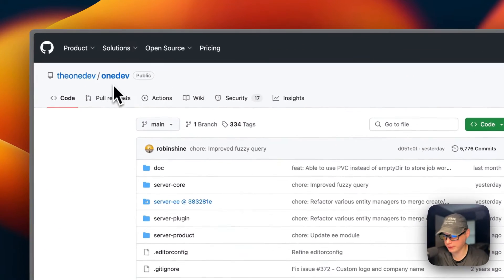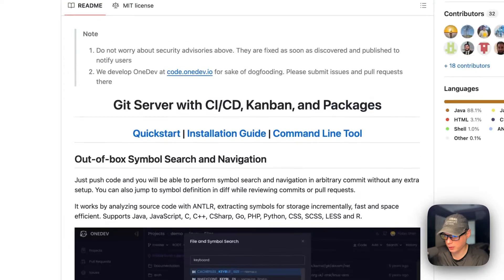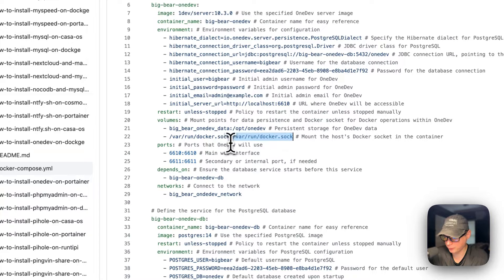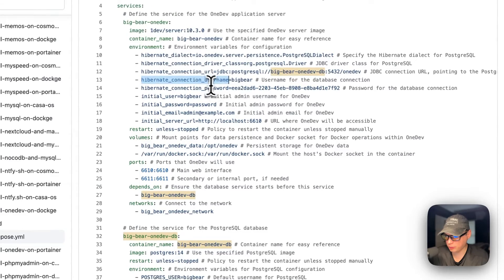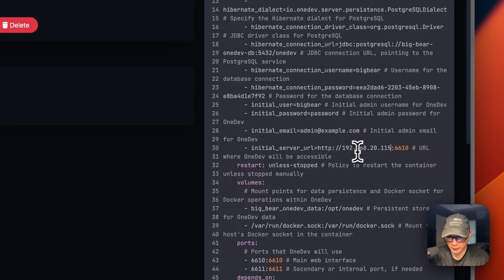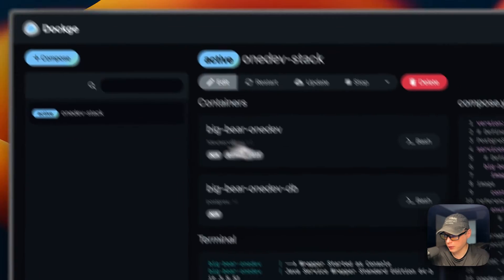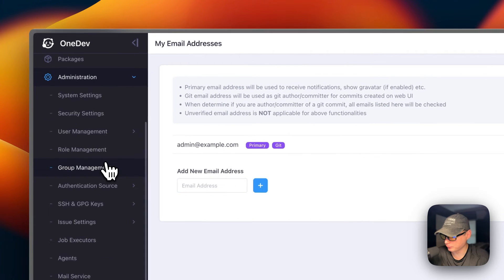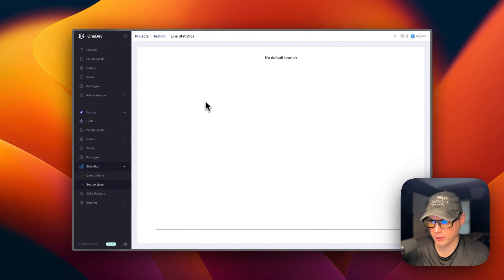Effortlessly Master Onedev Setup on Dockge: Transform Your DevOps Journey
Dive into the world of seamless development with our step-by-step guide on installing Onedev on Dockge. Say goodbye to complicated setups and hello to a streamlined DevOps process that elevates your projects to the next level. Whether you're a seasoned developer or just starting out, this tutorial is designed to simplify your workflow, enhance collaboration, and boost productivity. Discover the power of Onedev on Dockge and revolutionize the way you develop, deploy, and manage applications. Watch now to unlock your full potential!

🔍 Table of Contents:

00:00 Intro
00:40 About
02:29 Explain Docker Compose
06:15 BigBearClub
06:34 Install
07:13 Change Server URL
07:50 Dockge UI
09:23 Show UI
12:34 Outro